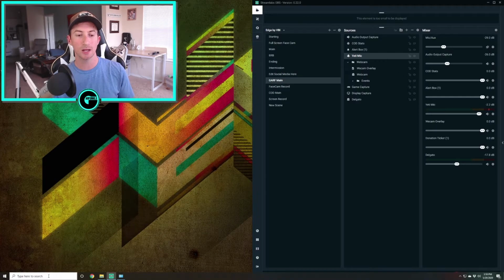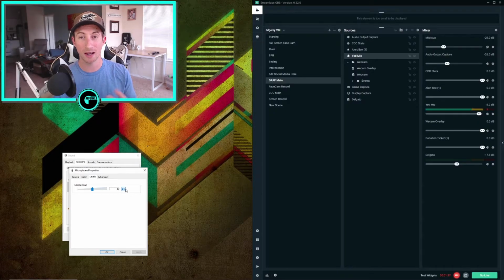Quick Fix To Improve Microphone Audio | Streaming Academy Ep. 3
Use This Quick Fix To Improve Microphone Audio | Streaming Academy Ep. 3

This is a quick fix to your microphones audio that may give you better sound quality. With the addition of microphone filters on OBS or Streamlabs OBS you are going to start getting some crystal clear audio. Give it a try and let me know how it works!

► Stream Times
- 10:30pm - 2:00am EST (United States)
- 3:30am - 7:00am BST (United Kingdom)
- 12:30pm - 4:00pm AET (Australia)